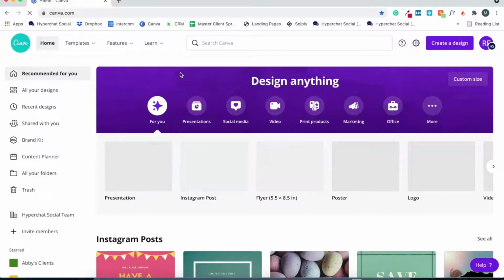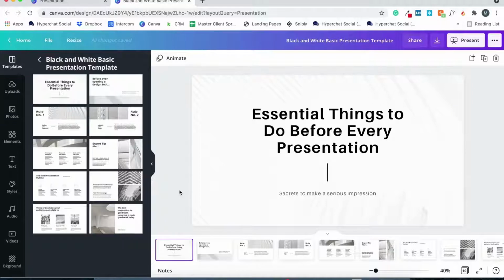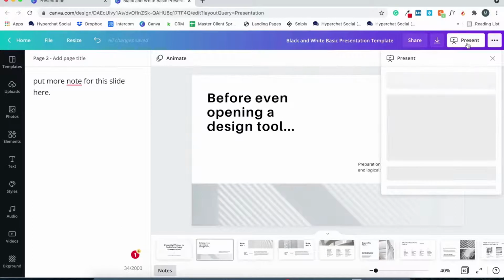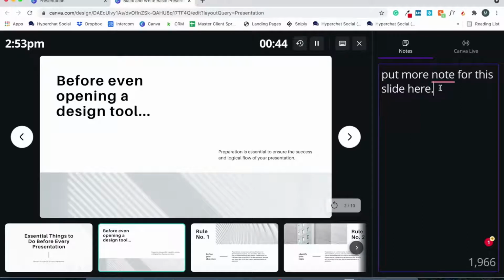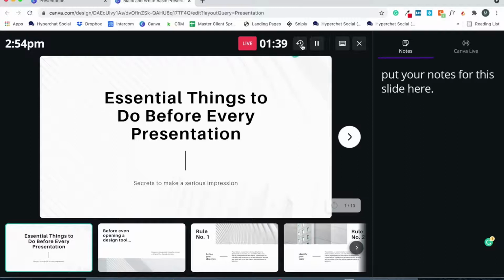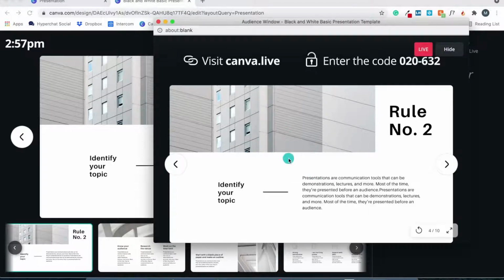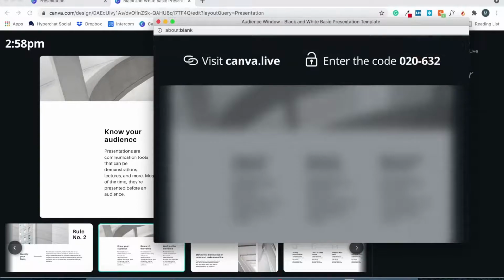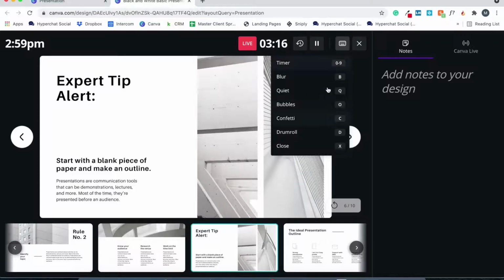How To Create Better Presentations with Canva's Latest Feature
Canva has recently come out with a new feature that is a game-changer for presenters. Whether you're teaching a class, presenting at a conference, or wherever this neat feature will help you spice up your presentation. Learn how it works here!